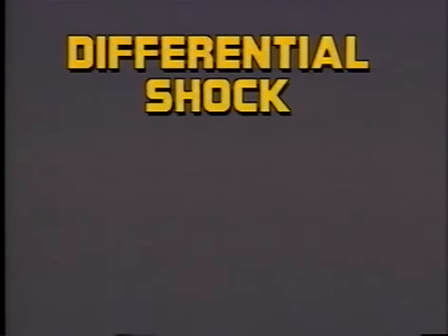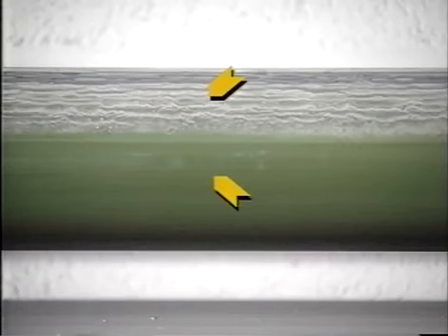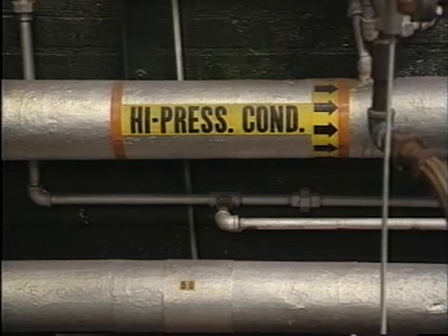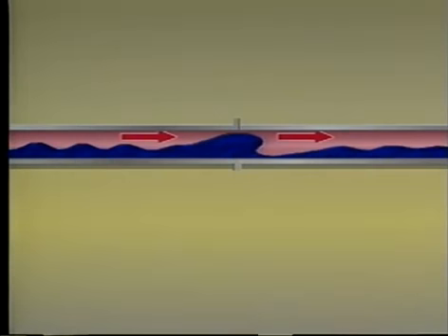STEAM NETWORK Part 3